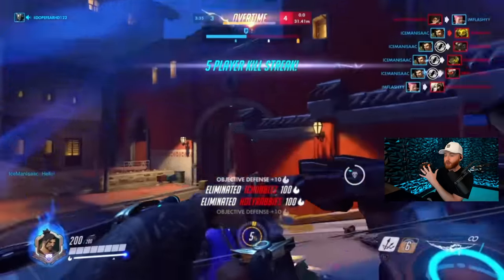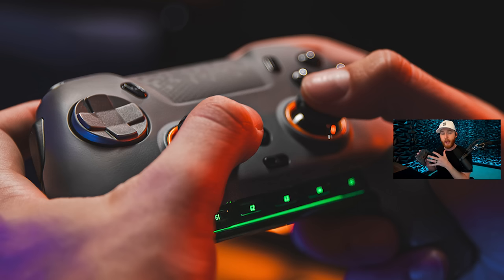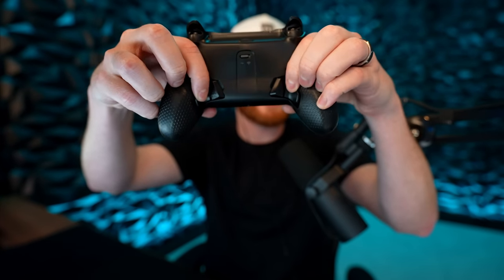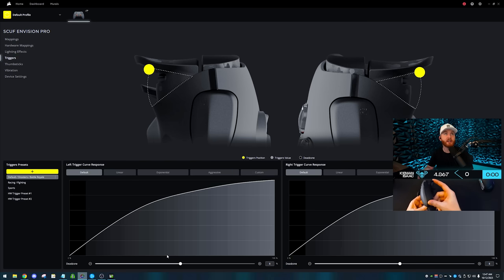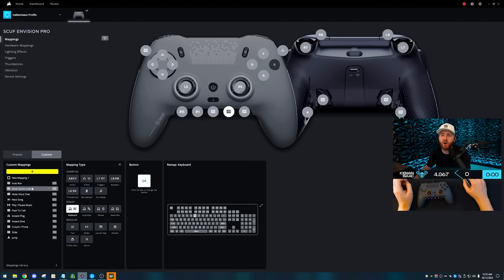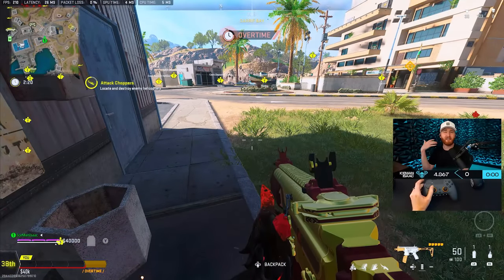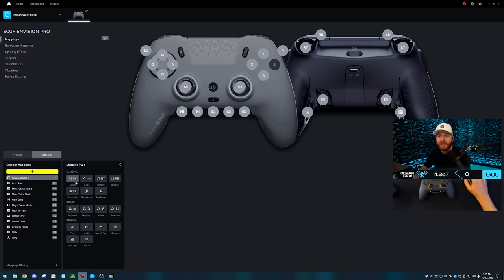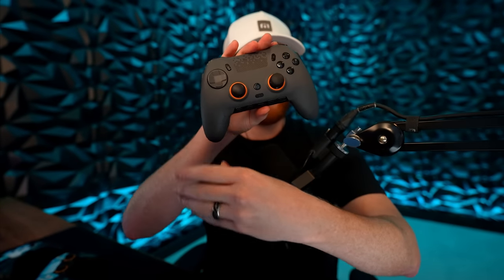Controllers Will Never Be The Same... A 4-Month Review Of The New SCUF Envision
For over 4 months I've been using this new controller and I can confidently say it a game changer. Save 5% on the SCUF Envision by using code "ISAAC"